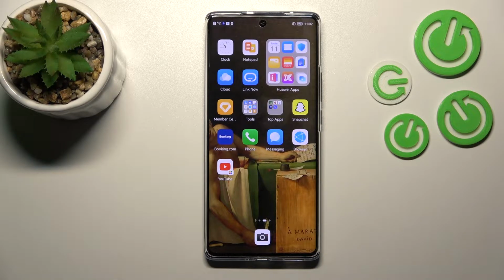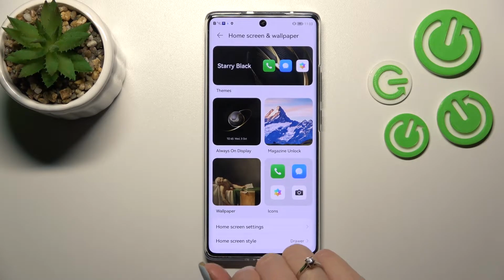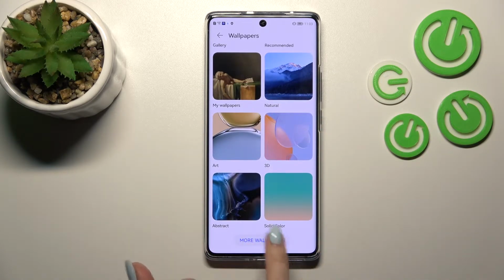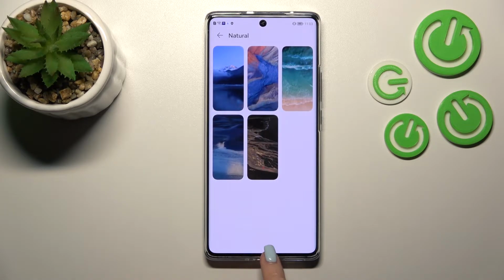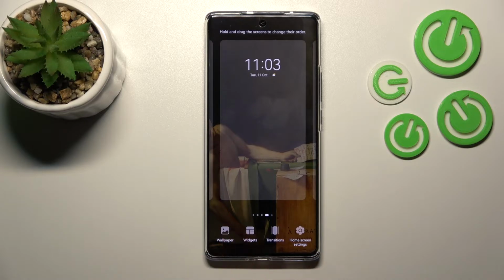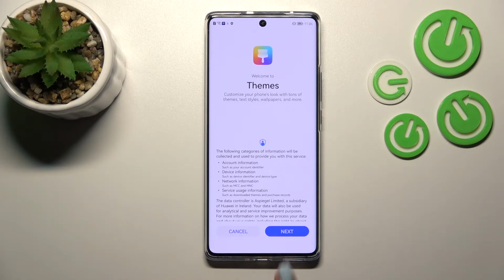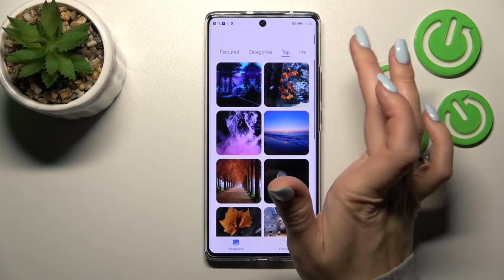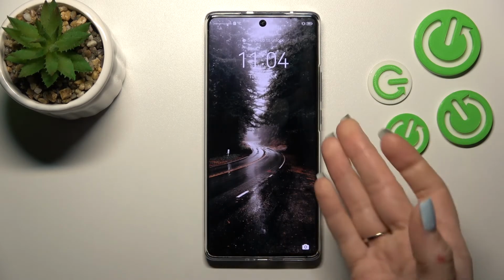How To Change Lock Screen Wallpaper on HUAWEI Nova 10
Check more info about HUAWEI Nova 10:
Are you wondering how to change lock screen wallpaper on HUAWEI Nova 10? In this video we will sho how to change lock screen wallpaper on HUAWEI Nova 10. Follow step-by-step video tutorial.

How to manage lock screen wallpaper on HUAWEI Nova 10?
How to swap lock screen wallpaper on HUAWEI Nova 10?